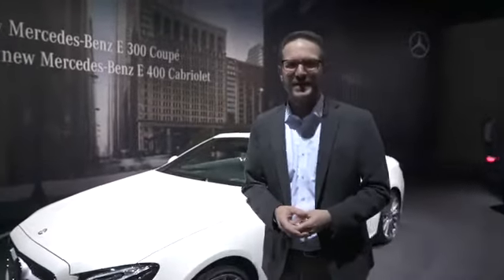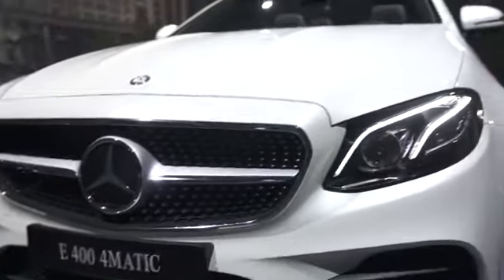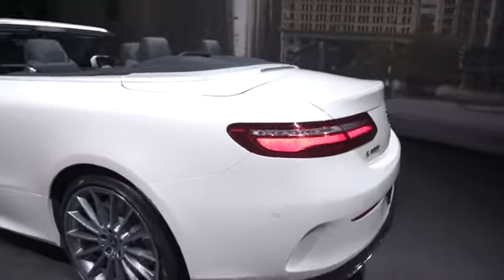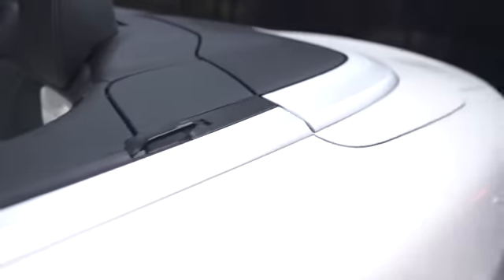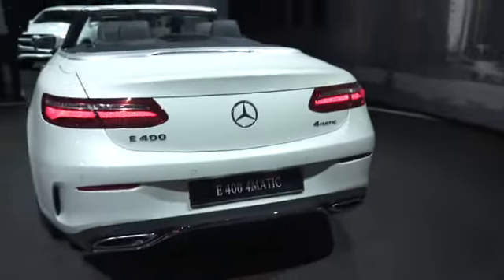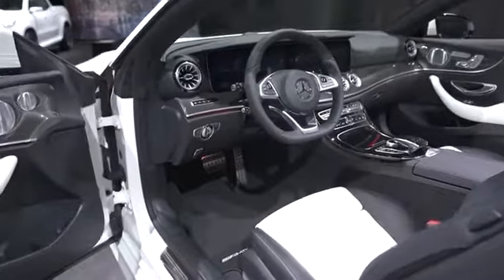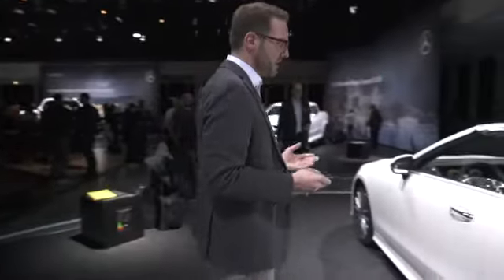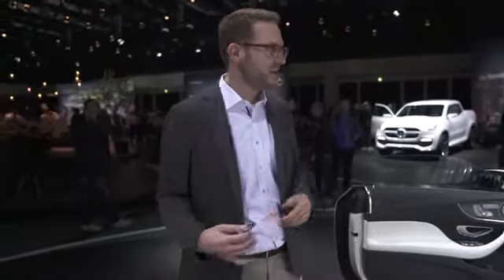EXCLUSIVE | The new Mercedes-Benz E-Class Cabriole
EXCLUSIVE | The new Mercedes-Benz E-Class Cabriolet presented by Lutz Regelmann (Productmanager E-Class) at 'Meet Mercedes' in Geneva.